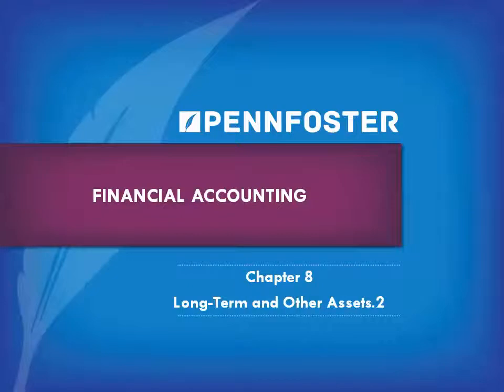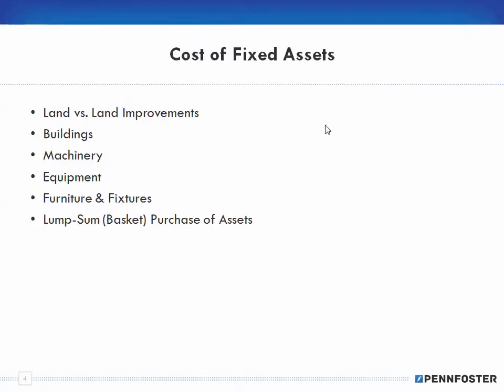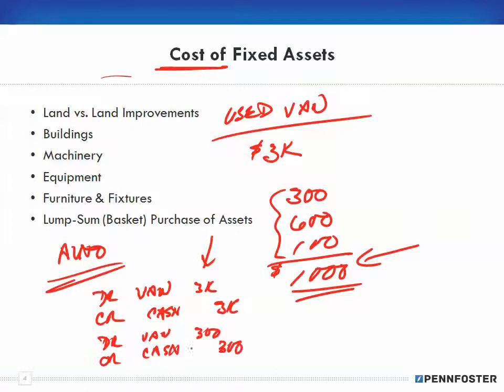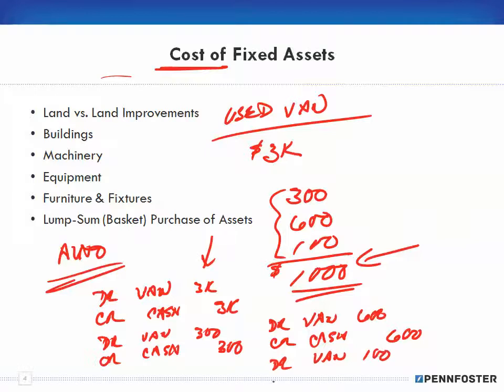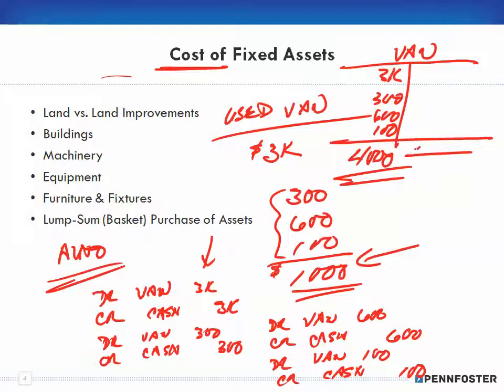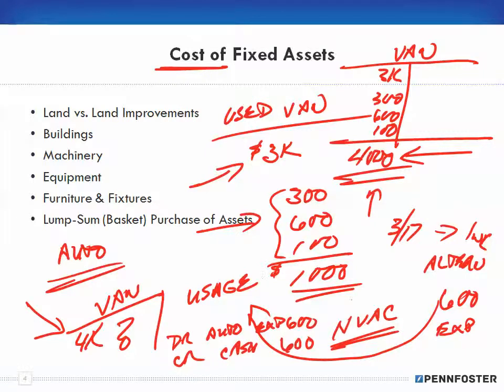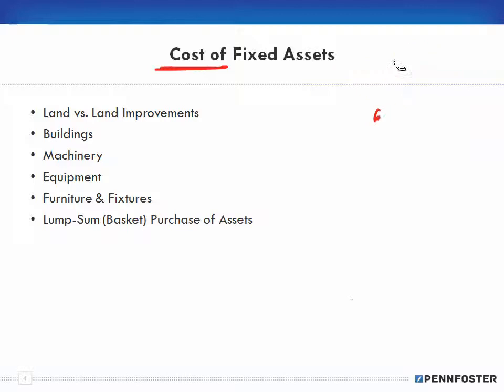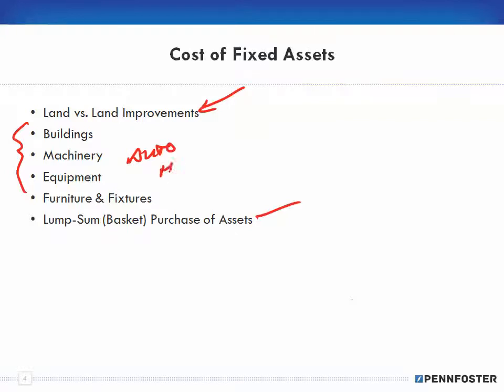Financial Accounting Ch 8 Long Term and Other Assets Cost of Fixed Assets